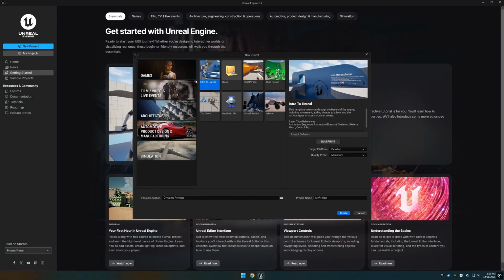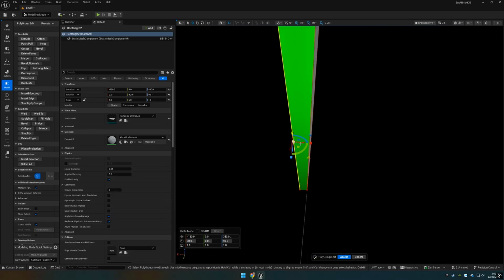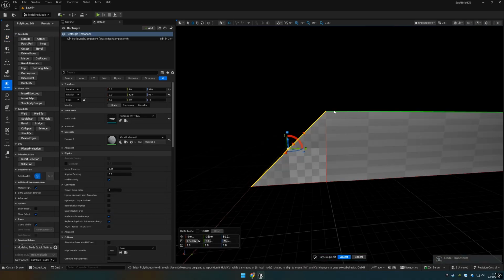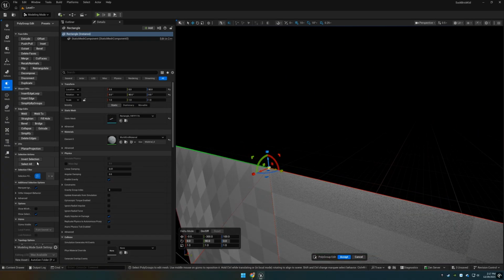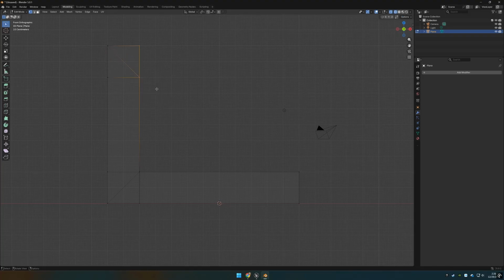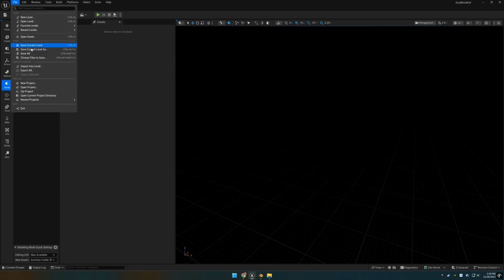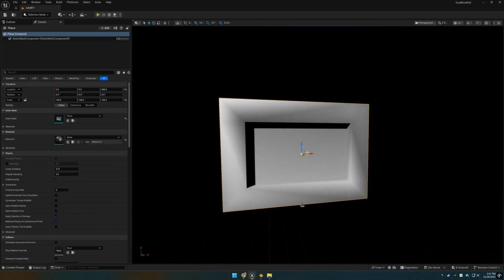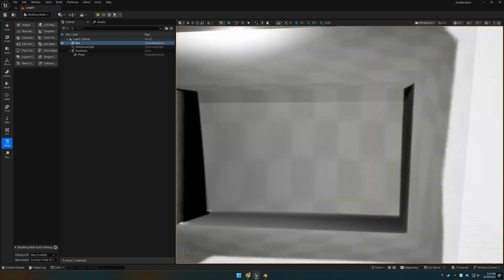UE5 - First Game (part 1)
Learning Unreal Engine 5 the best way possible - by starting to create games!  We begin the journey of building a brick breaker style game in 3D.